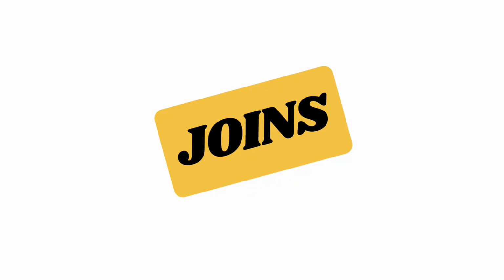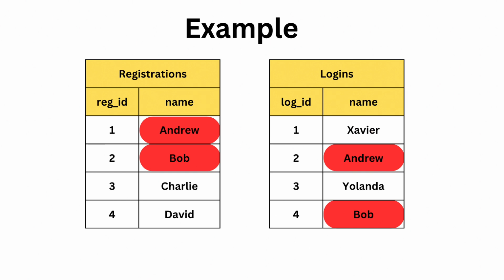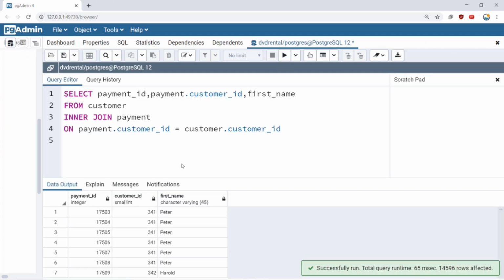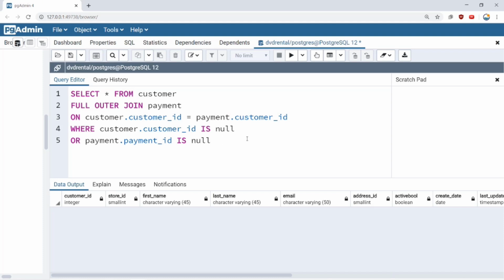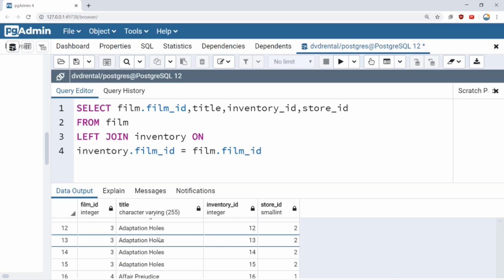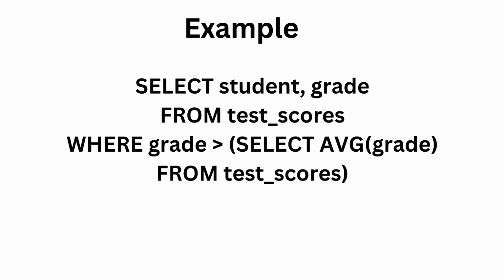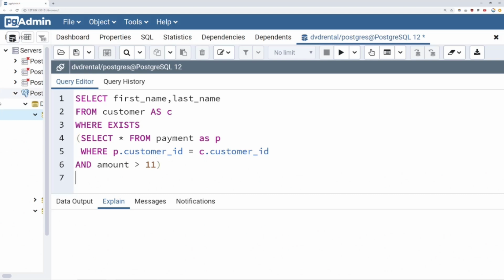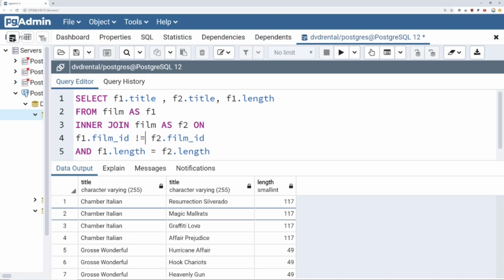Master SQL Joins & Subqueries | SQL Joins & Subqueries Deep Dive | Learn SQL Like a Pro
🔍 Learn SQL Joins and Subqueries in Just 1.5 Hours! 🚀
In this tutorial, we’ll cover all SQL join types, including Inner Join, Outer Join, Full Outer Join, Left Join, Right Join, Self Join, Union, and Subqueries with real-world examples. Whether you're a beginner or looking to sharpen your SQL skills, this video will help you understand and master SQL Joins & Subqueries effectively.

🔥 What You'll Learn:
✅ Inner Join, Outer Join, Left Join, Right Join, Full Outer Join
✅ Self Join & Union Explained
✅ Subqueries
✅ Practical Examples & Hands-on Queries

Data Analysts, Data Scientists & Software Engineers